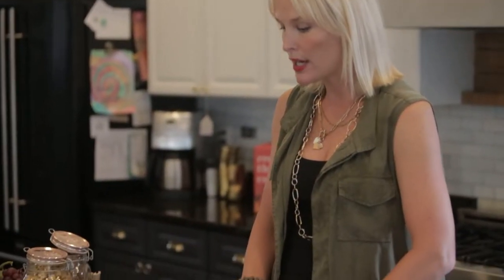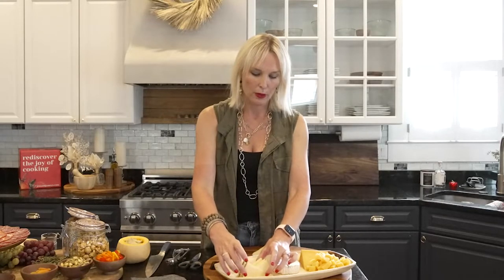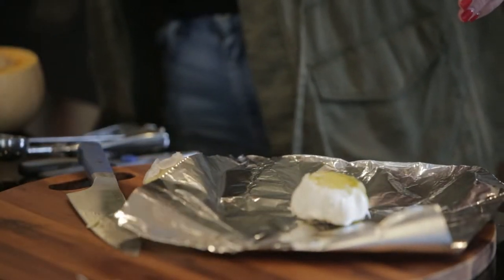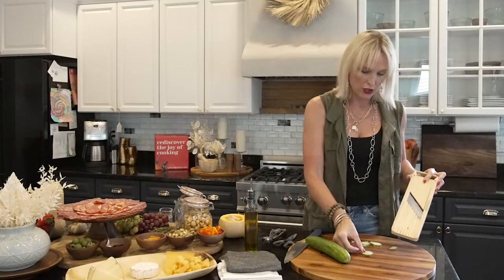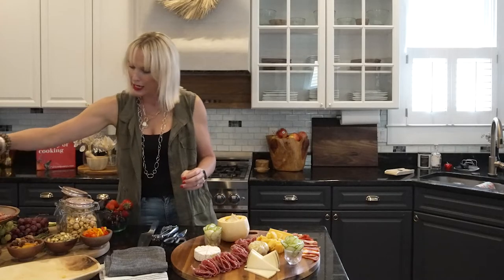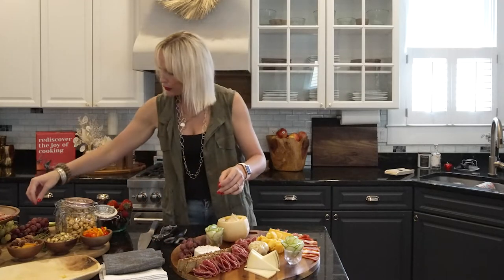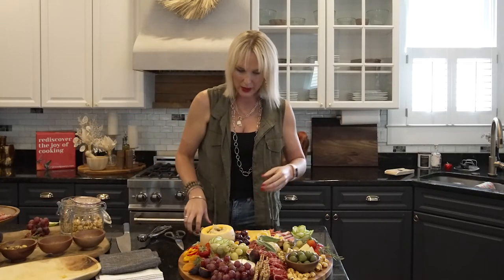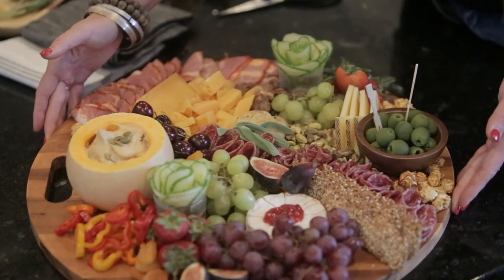How to Make The Perfect Fall-Inspired Cheese & Charcuterie Board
Jen showcases how to curate a perfect fall-inspired cheese and charcuterie board. You always want your board to not only look good but also taste delicious.
Learn proper portions, the right cheese to charcuterie ratio, how to beautify elements easily and more! The most important part, choose items you love.

Visit JenandJamey.com to learn more about us and join an upcoming live cooking class!